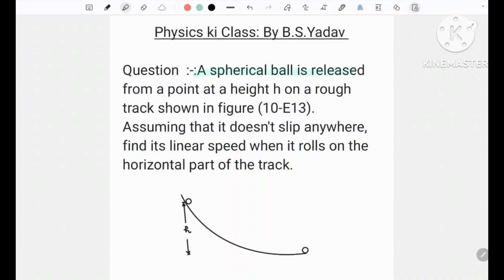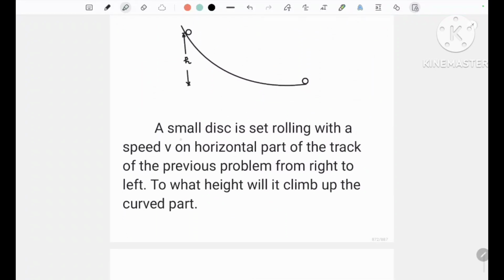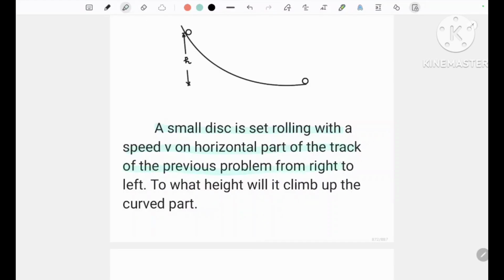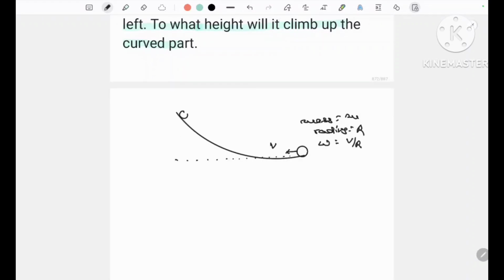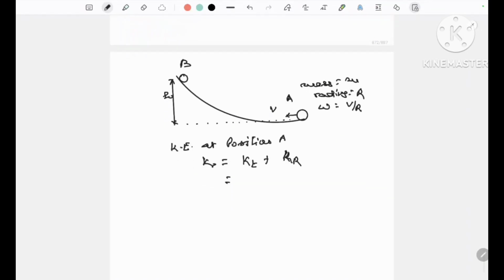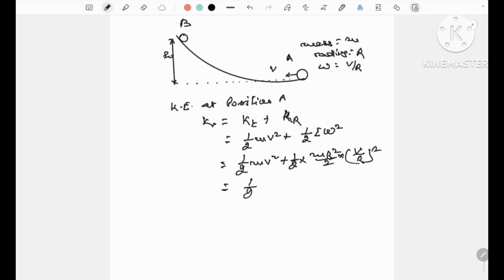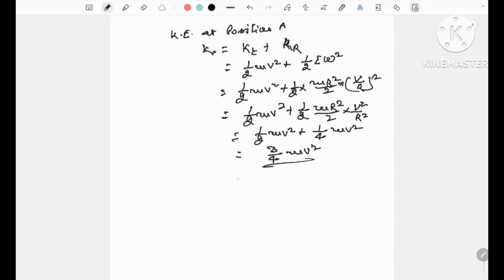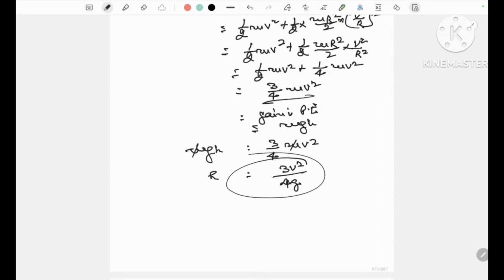A small disc is set rolling with a speed of v on the horizontal part of the track of the previous